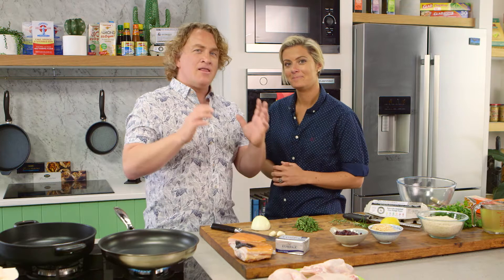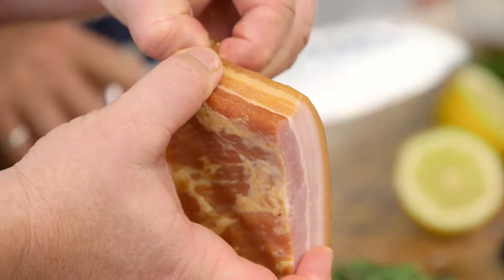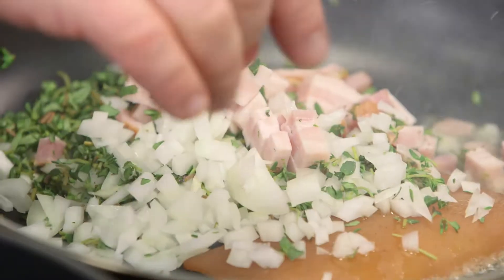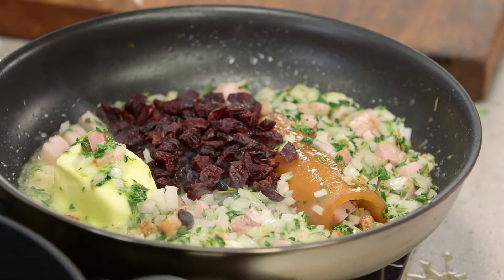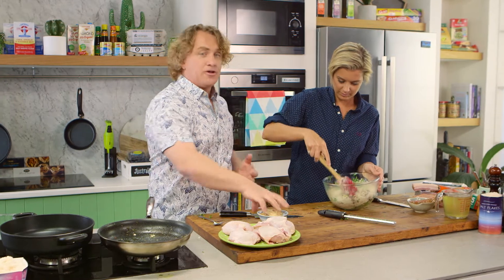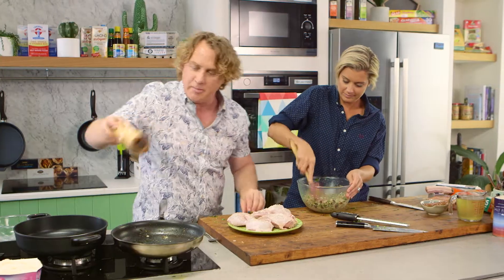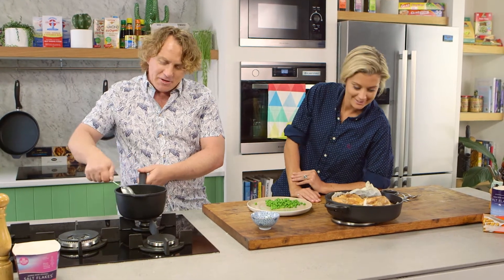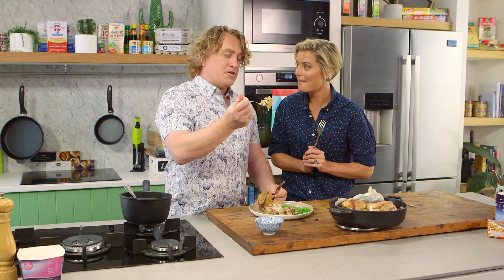Roast Chicken with Hazelnut Stuffing | Good Chef Bad Chef S10 E22